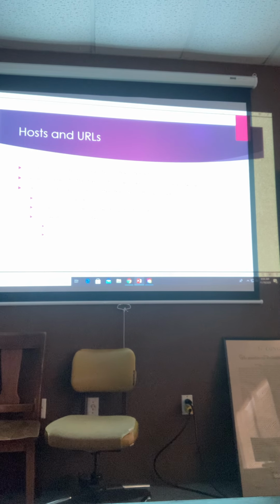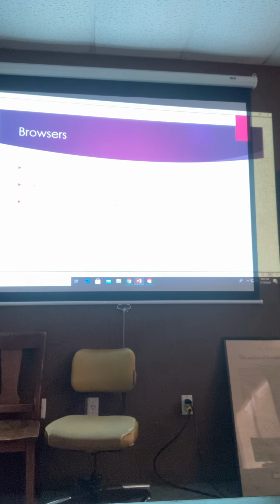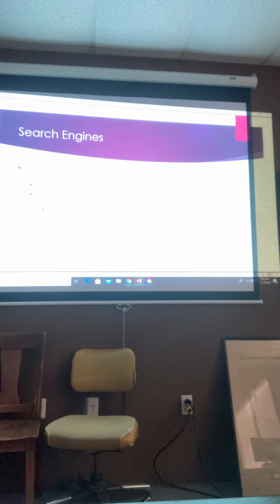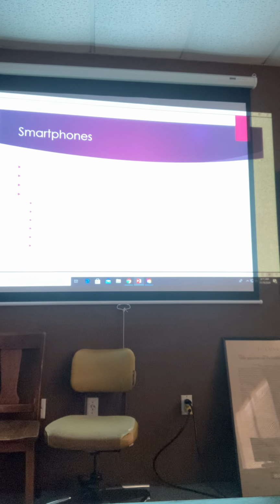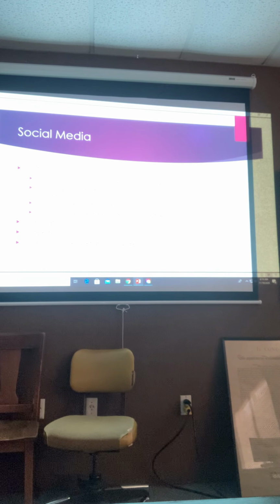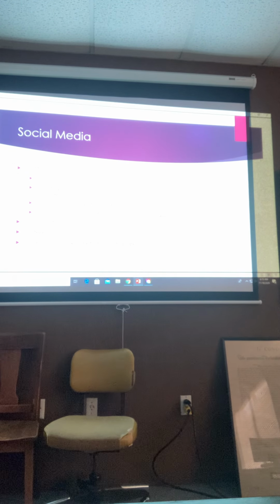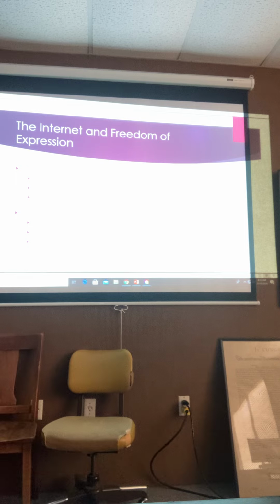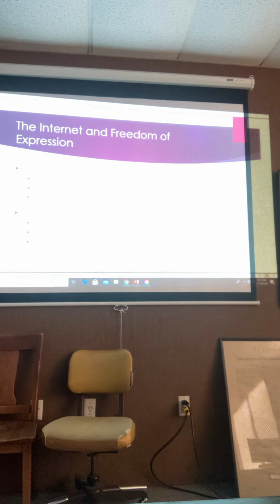Internet and Social Media PT 2